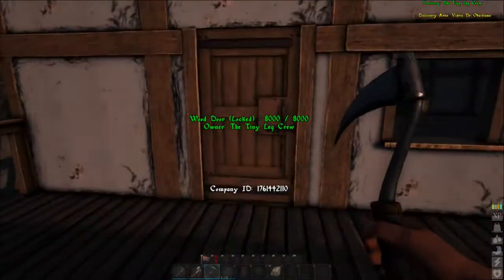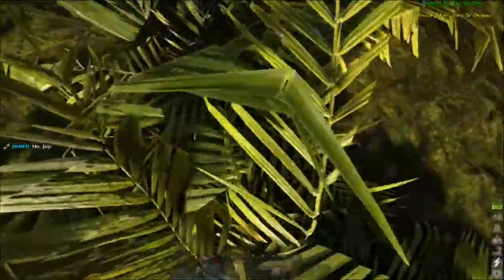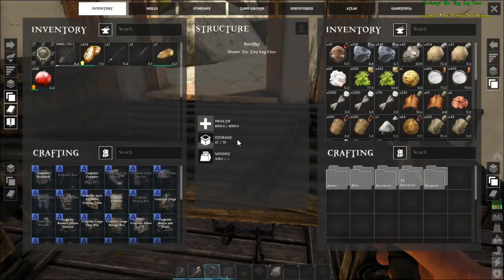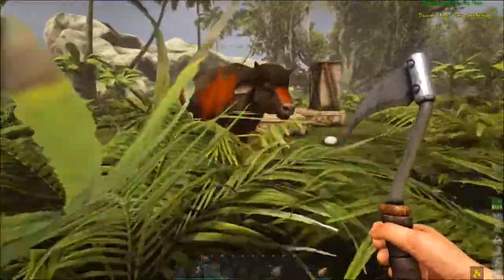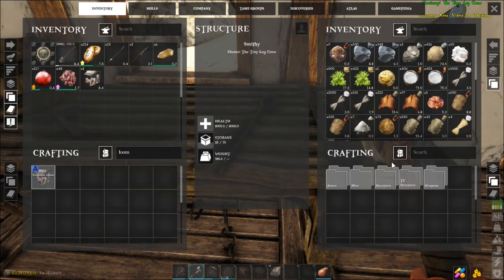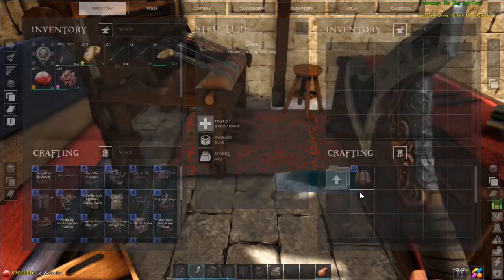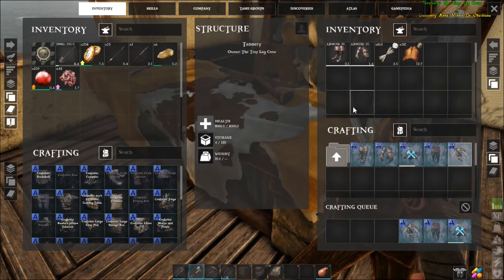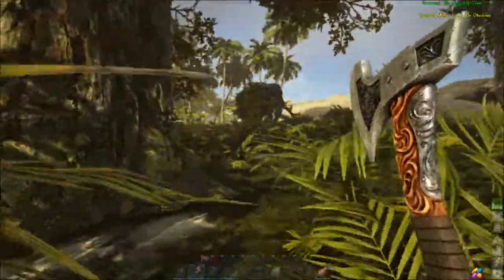ATLAS Merry Maritime Server - EP:07 Gearing Up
Ahoy there! Wanna be a pirate dontcha? Well get yer behind to the dock and get ready to set sail.

Merry Marritime is a PVE/RP Atlas Server created on Jan 1st, 2019. By pledging $2/month, you have access to playing with a tightgroup of like-minded individuals who are eager to get out there and explore the world. The way Official Atlas servers work at the moment is having multiple islands in one chunk. That chunk is 1 server. In order to create a more immersive experience with the 1 server we are starting with, we have created a fully customized map!

Merry Maritime has a unique way of utilizing RP. If you're a member of a company, the company leader may approach the leader of other companies and "wage war". This is how we are currently compensating for not having a pvp server atm. If you wish to engage in RP, please do as it creates a fun, more immersive experience.